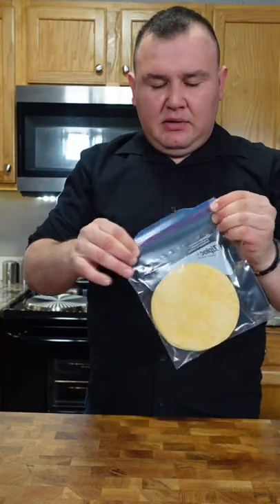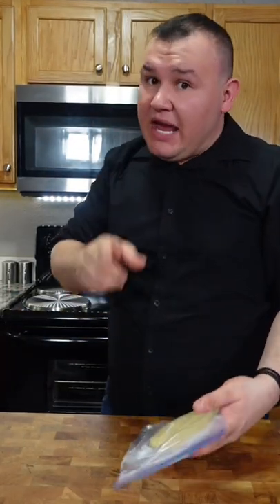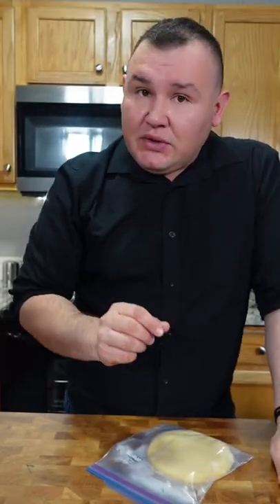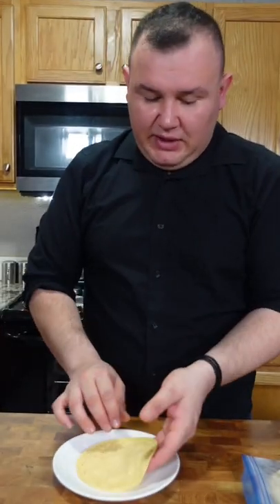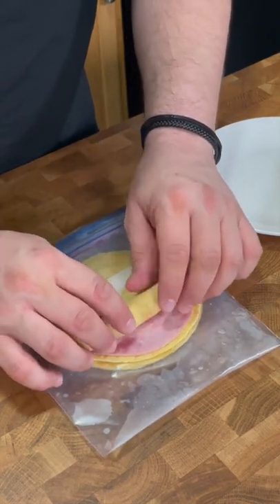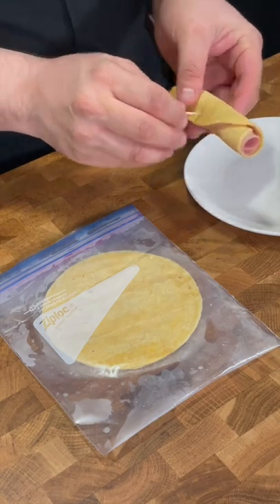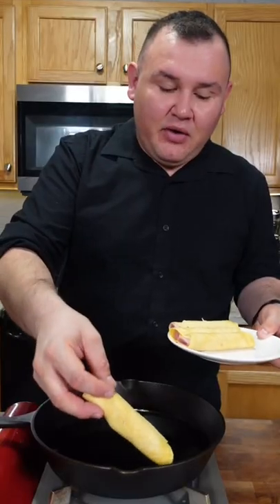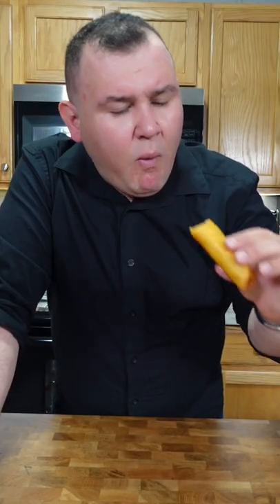Ham Taquitos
Ingredients:

corn tortillas
sliced ham
cooking oil

(You are going to need some toothpicks to deep fry them).